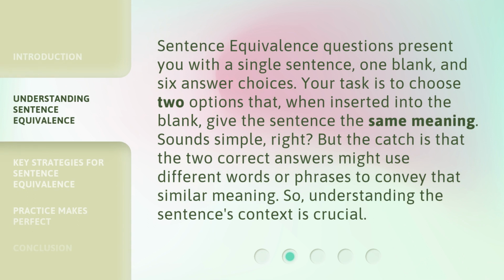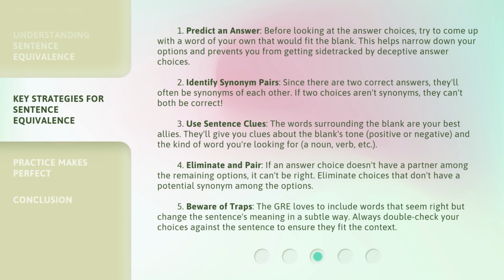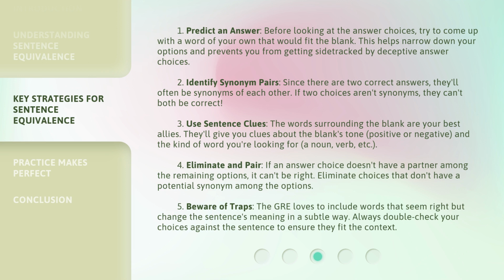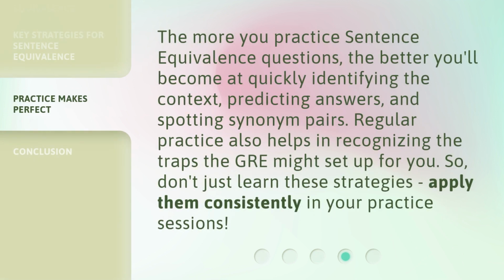GRE Verbal Reasoning: Mastering Sentence Equivalence Tips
Mastering Sentence Equivalence: Essential Strategies for GRE Verbal Reasoning • Learn essential strategies to master Sentence Equivalence questions in the GRE Verbal Reasoning section. Discover how to predict answers, identify synonym pairs, use sentence clues, eliminate options, and avoid traps. Boost your confidence and excel in this unique question type!

00:00 • Introduction - GRE Verbal Reasoning: Mastering Sentence Equivalence Tips
00:32 • Understanding Sentence Equivalence
01:03 • Key Strategies for Sentence Equivalence
02:19 • Practice Makes Perfect